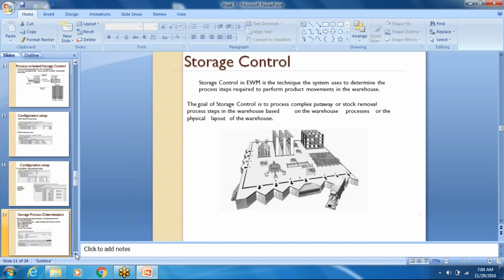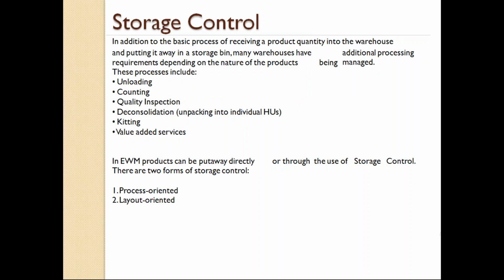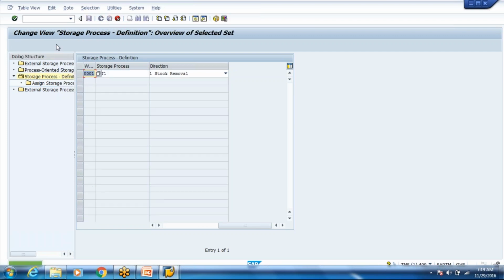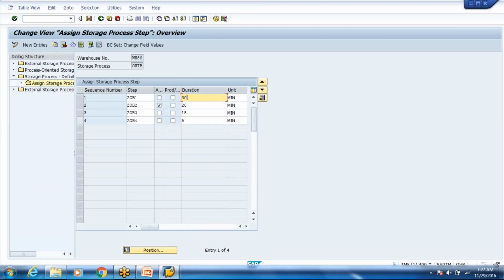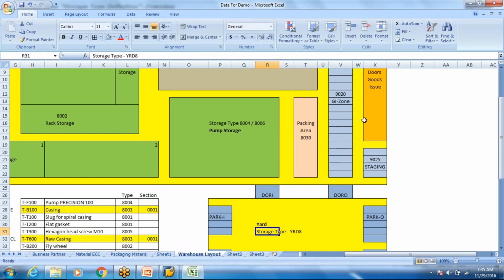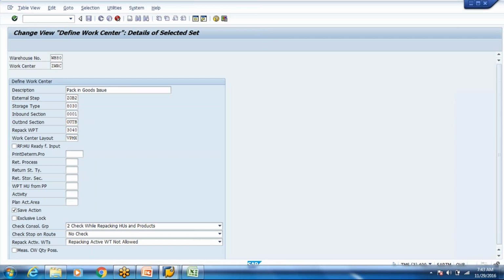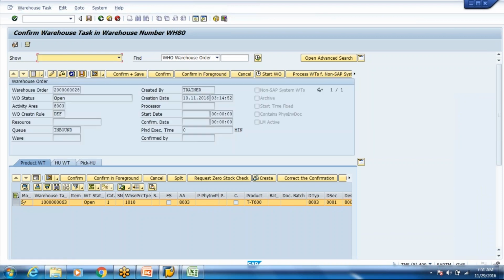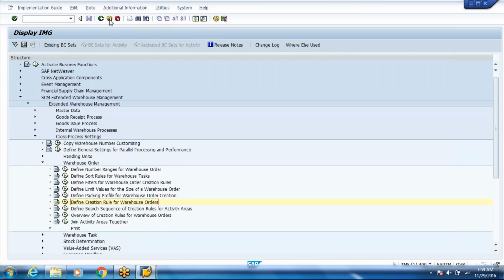SAP EWM Storage Control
In this is a video we will learn about process-oriented Storage Control .
process-oriented as well as layout-oriented methods for storage control. The goal of storage control is to display your complex putaway or stock removal process steps based on your processes or your layout data. During putaway or stock removal, an individual process step can be executed on single level basis or on multi level basis (that is, through intermediate storage types).

You can combine the process-oriented storage control with the layout-oriented storage control. Here, EWM always executes the process-oriented storage control first. The layout-oriented storage control then checks whether the sequence of putaway process steps is possible in layout view, and if required, adjusts the flow of the putaway or stock removal.